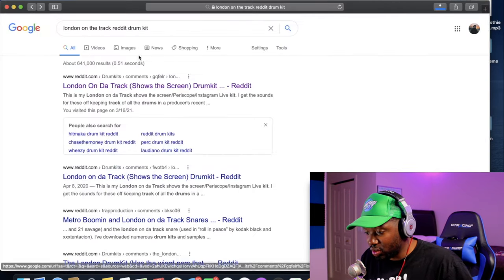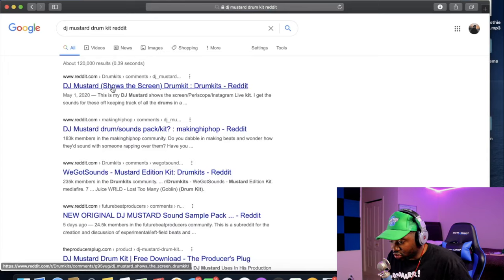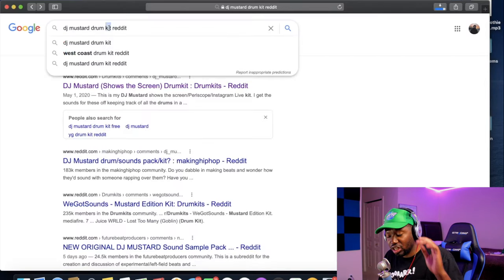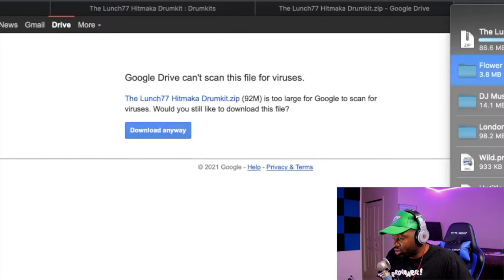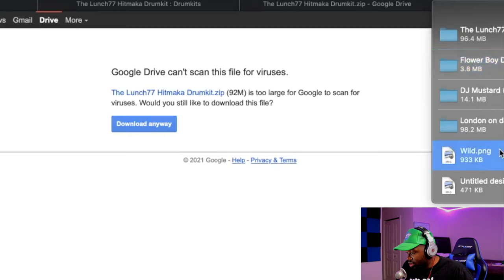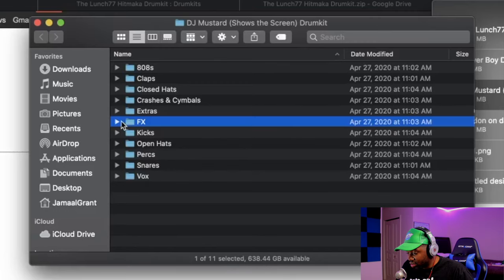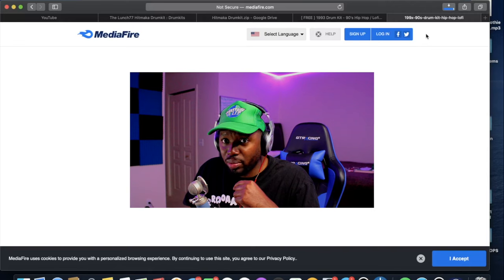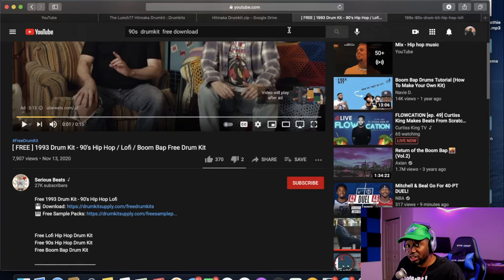Where To Find FREE DRUM KITS and SAMPLES | 3 Websites 100% FREE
Hey family WELCOME BACK! Today is a very popular topic how to find drum kits and samples for FREE. I feel like every production tutorial video i have ever posted has a comment asking "what sample is this" or "where do you find your drum kits". Enjoy!

Timestaps:
INTRO - 00:00
MERCH - 00:22
How To Find Drum Kits/Samples #1 - 01:56
How To Find Drum Kits/Samples #2 - 05:40
How ToFind Drum KitsSample #3 -  08:22

// F O L L O W  :  J A M A A L   A B I A D E

» Laptop - MacBook Pro (Retina, 13-inch, Early 2015)
» DAW - Logic Pro 10.5
» Audio Interface - Steinberg UR22mkI
» Audio Interface - Apollo Twin Interface
» Music Recording Mic - BLUE Bluebird SL Large-Diaphragm Cardioid Condenser
» Midi Keyboard - Alesis Q49 49-Key USB MIDI
» External Hard Drive - LaCie Rugged 2TB

» Camera 1 - Canon EOS Rebel T5i
» Lights - Neewer 18-inch SMD LED Ring Light
» YouTube Audio Mic - Camera/Computer Internal Mic